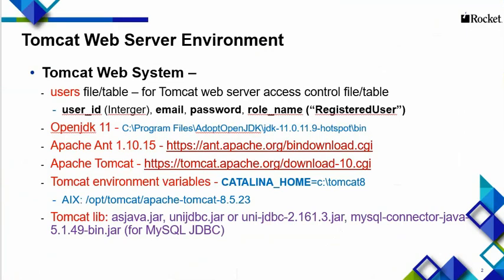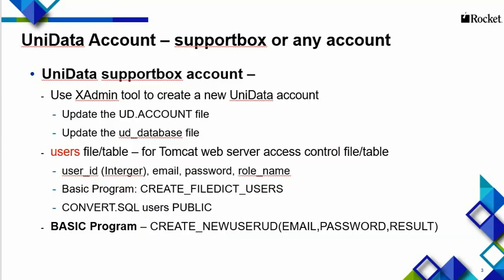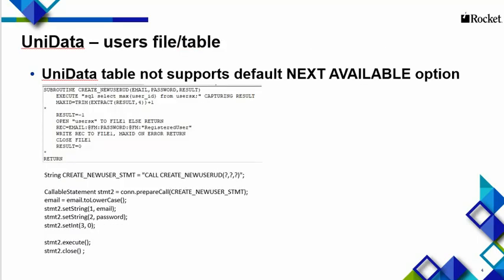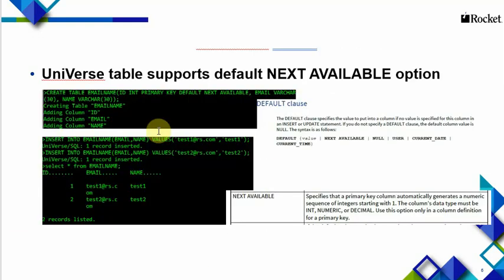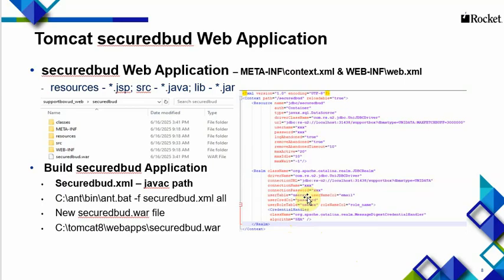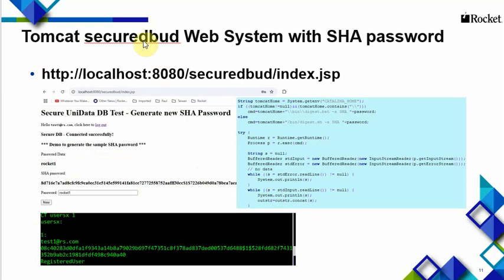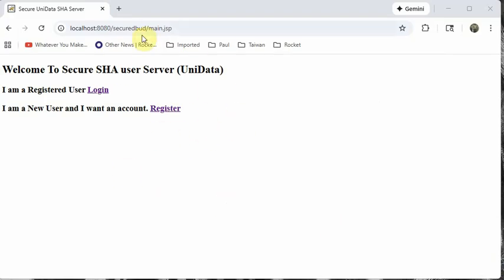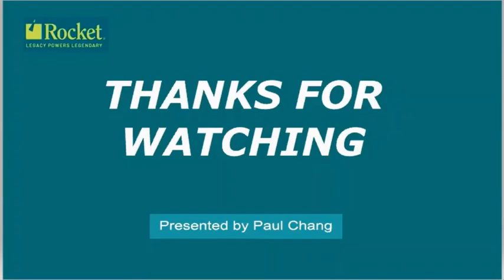How to use SHA password on Tomcat Web Server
*. UniData CREATE_FILEDICT_USERS Program:
FILENAME = 'users'
CMD = 'CREATE.FILE ':FILENAME: ' 2 '
EXECUTE CMD
OPEN "DICT", FILENAME TO FILE1 ELSE STOP "CAN NOT OPEN THE DICTIONARY FILE"
DATAX = "D":@FM:"0":@FM:"MD0":@FM:"user_id":@FM:"10R":@FM:"S"
WRITE DATAX TO FILE1, "user_id"
DATAX = "D":@FM:"1":@FM:"":@FM:"email":@FM:"40L":@FM:"S"
WRITE DATAX TO FILE1, "email"
DATAX = "D":@FM:"2":@FM:"":@FM:"password":@FM:"255L":@FM:"S"
WRITE DATAX TO FILE1, "password"
DATAX = "D":@FM:"3":@FM:"":@FM:"role_name":@FM:"255L":@FM:"S"
WRITE DATAX TO FILE1, "role_name"
DATAX = "PH":@FM:"user_id email password role_name"
WRITE DATAX TO FILE1, "@"
CLOSE FILE1
END

*. Set the SQL users permission for everyone.
CONVERT.SQL users PUBLIC

*. CREATE_NEWUSERUD Basic program:
SUBROUTINE CREATE_NEWUSERUD(EMAIL,PASSWORD,RESULT)
    EXECUTE "sql select max(user_id) from usersx;" CAPTURING RESULT
    MAXID=TRIM(EXTRACT(RESULT,4))+1
    RESULT=-1
    OPEN "usersx" TO FILE1 ELSE RETURN
    WRITE REC TO FILE1, MAXID ON ERROR RETURN
 CLOSE FILE1
 RESULT=0
RETURN